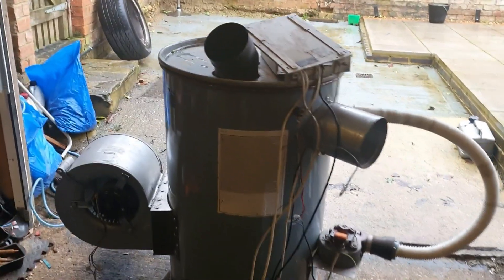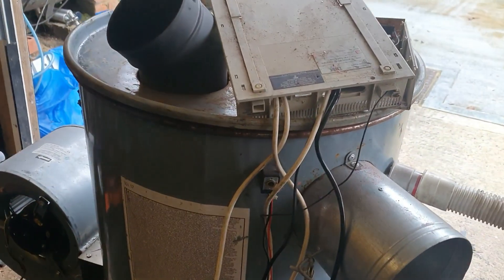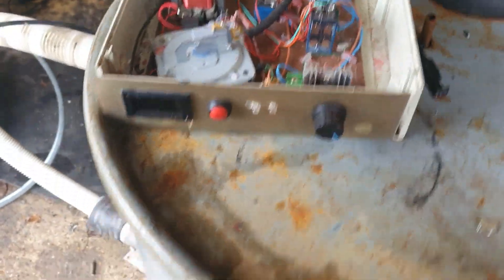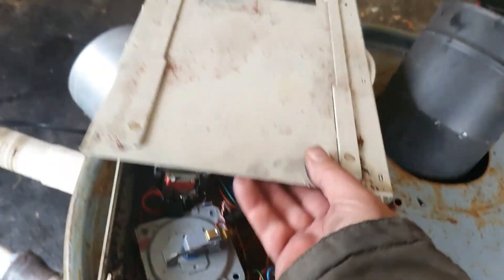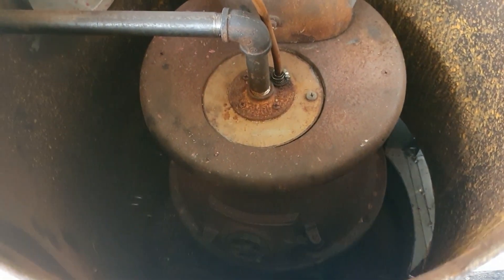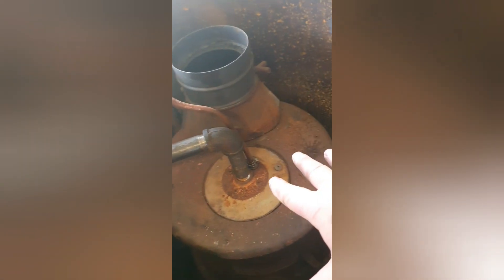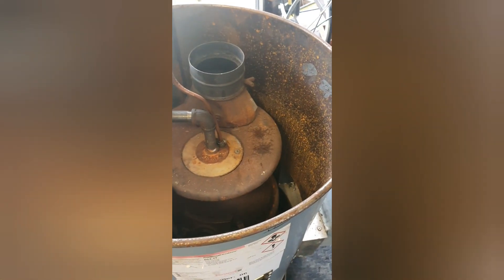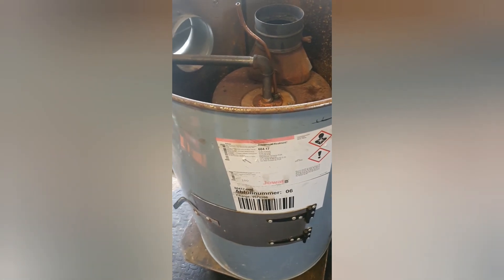Chinese diesel heaters on waste motor oil vs waste motor oil burners. Is it worth it?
Apologies for the incorrect aspect ratio on the second half of the video, will try to ensure this doesn't happen on future uploads.  Also, just because I don't fancy putting anymore time into using WMO in the CDH at the moment, doesn't mean I am critical of others exploring and experimentation with this. Next video will most likely be about how easy you can collect useful heat  from the exhaust, it's easy and cheap to do so.